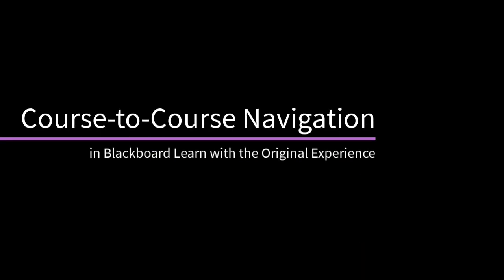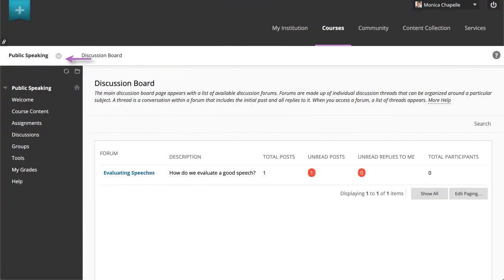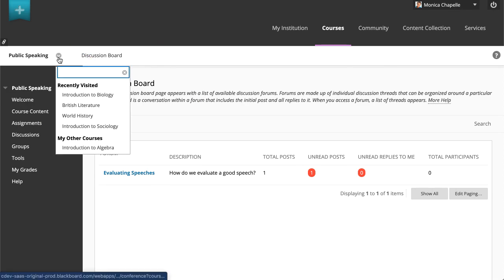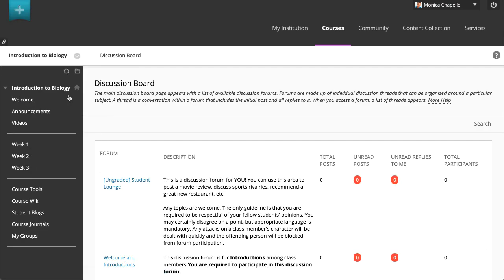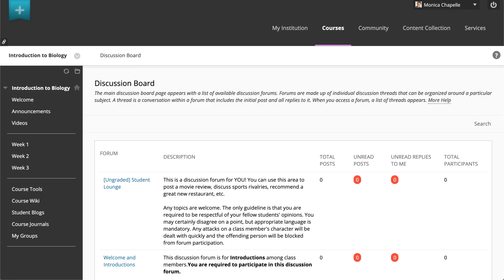Course to Course Navigation in Blackboard Original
Use course-to-course navigation to quickly jump from one Blackboard course to another. By using this feature, you can move from a tool in one course to the same tool in another course.

Transcript:
In Blackboard Learn with the Original Experience, you can quickly navigate between courses while retaining the context of the task you were performing in the original course. Let’s take a look.
To switch to another course, select the arrow next to the course title and select another course from the list.
The course you selected appears. Notice that when you navigate between courses in this way, you stay in the same area or tool in the new course.